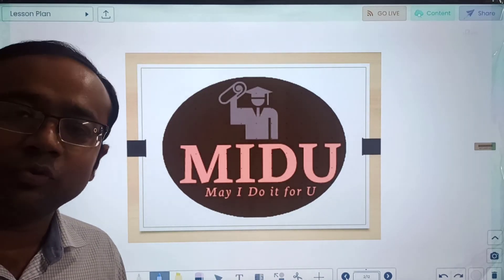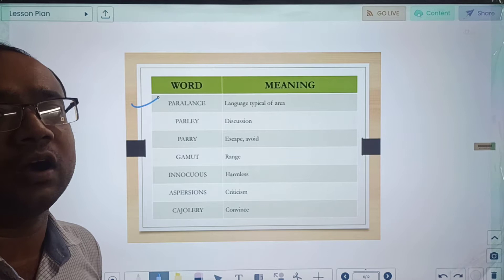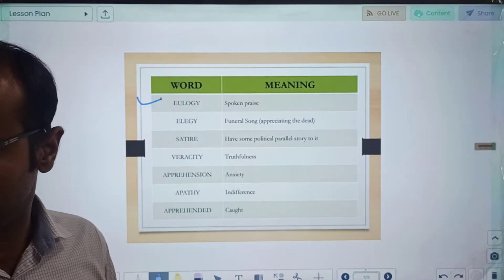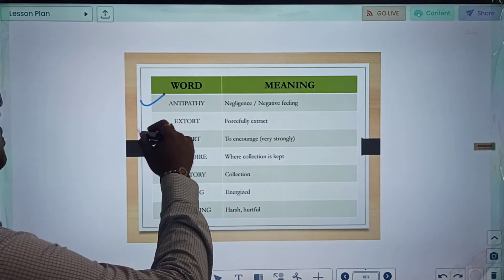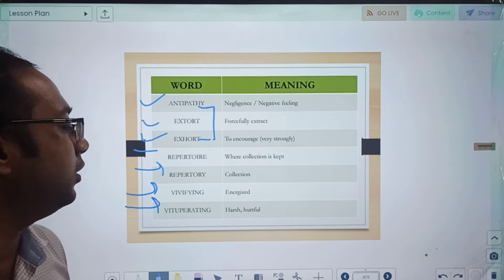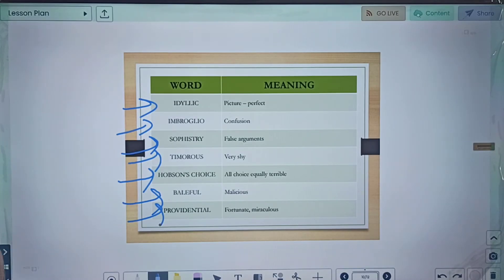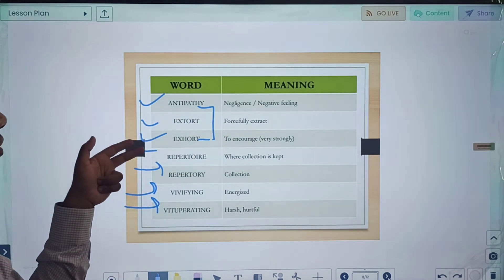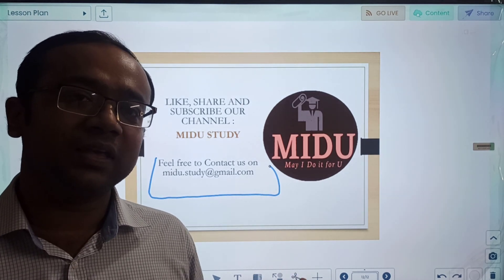CAT - 21 | 26. VERBAL ABILITY - VA BASICS - 3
Know about the Verbal Ability Section in CAT and understand the concept of New words.